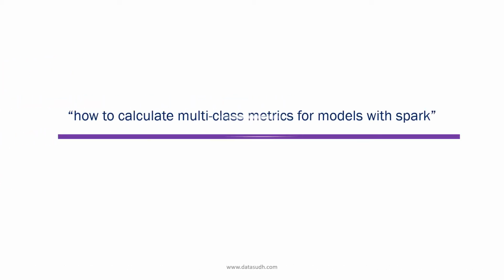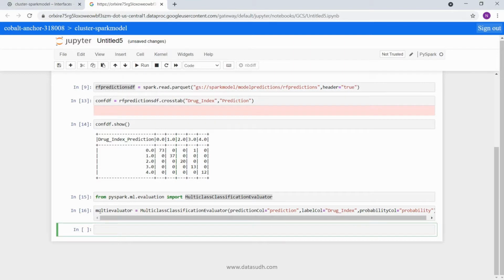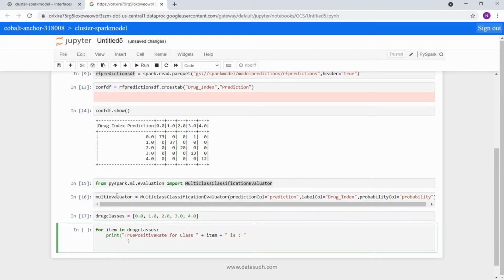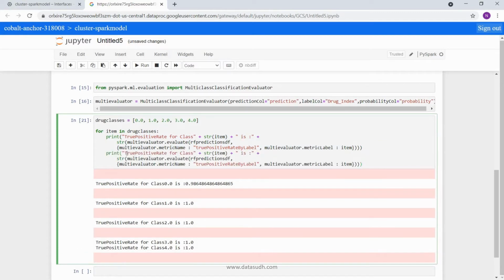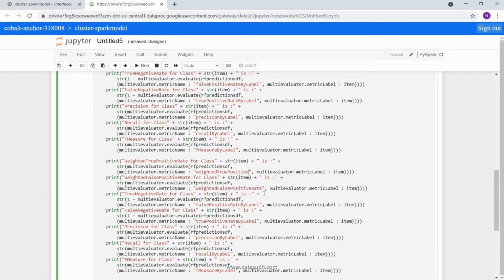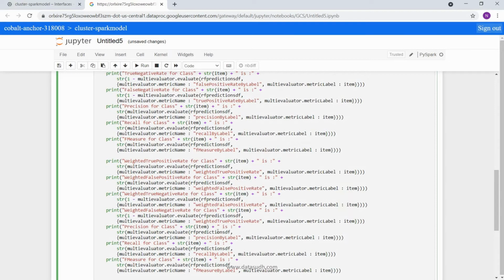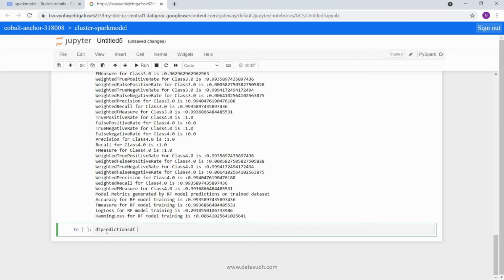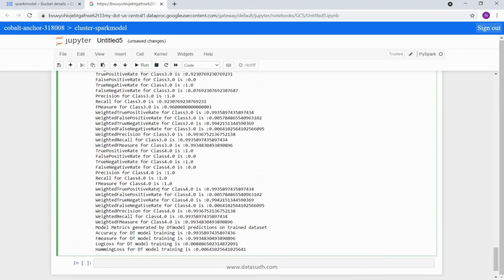Module 3 | Lesson 3 | ML Model Metrics Calculation in Spark